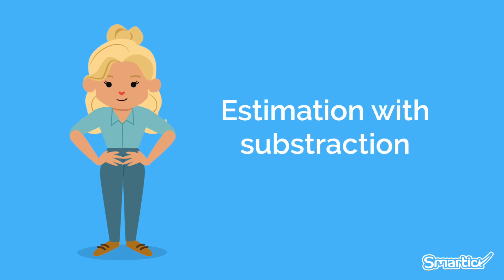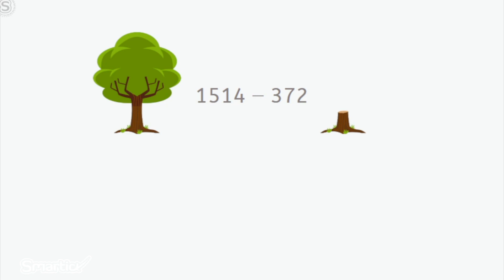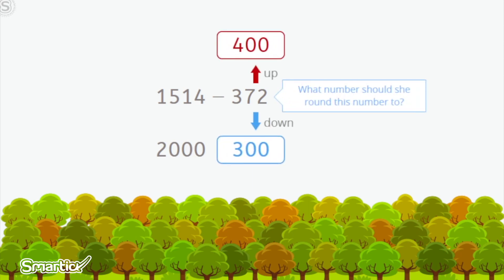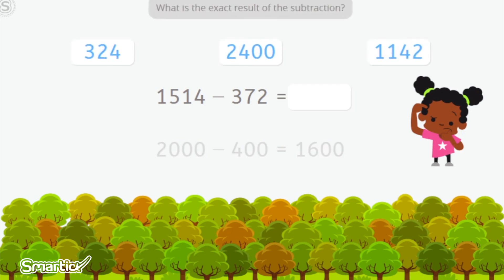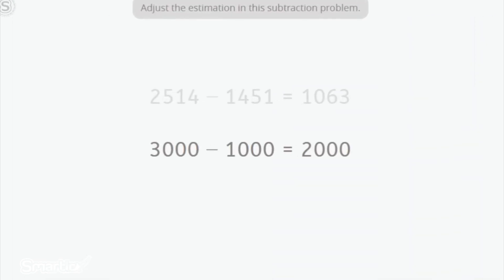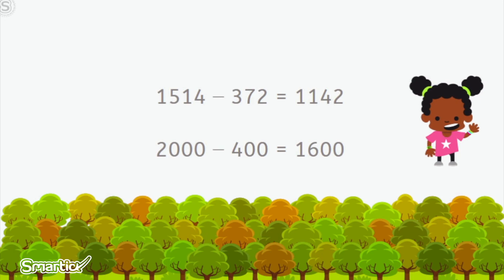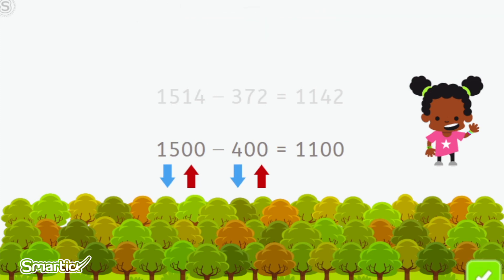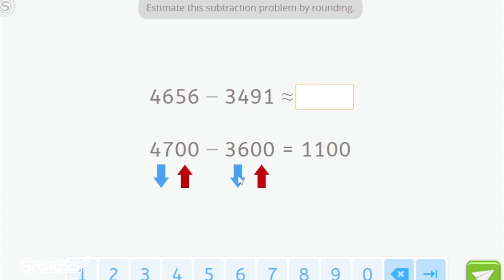Maximize Learning: Practicing Subtraction with Estimation using the Rounding Method [FOR KIDS]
Join us as we help kids learn and master subtraction with a fun and interactive approach! In this video, we will show you how to use the rounding method for estimation to make subtraction easier and more engaging for children. Watch as we demonstrate how to round numbers to the nearest ten or hundred, and how to use this technique to solve subtraction problems with ease. Give your child the tools they need to succeed in math with this easy-to-follow tutorial.